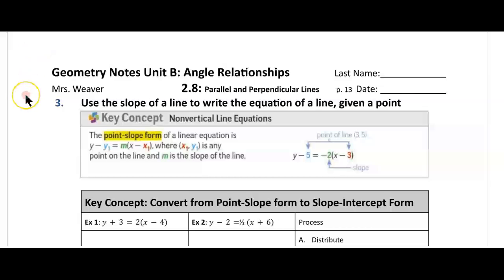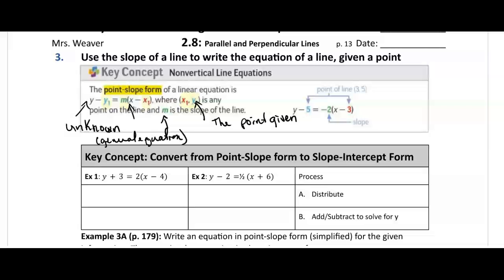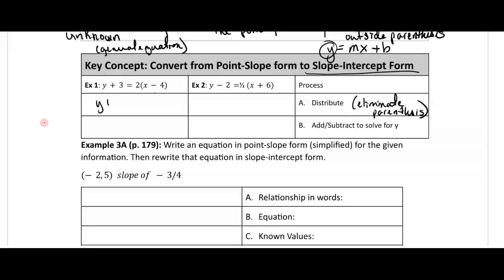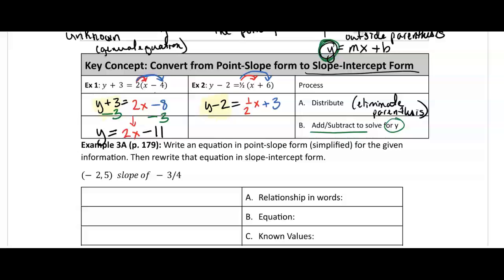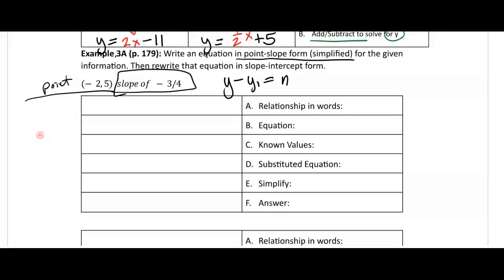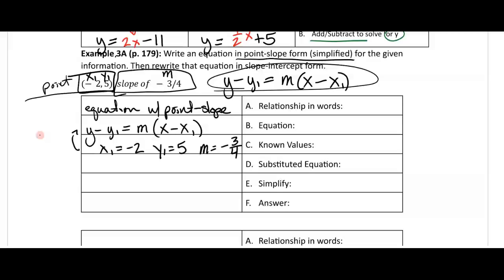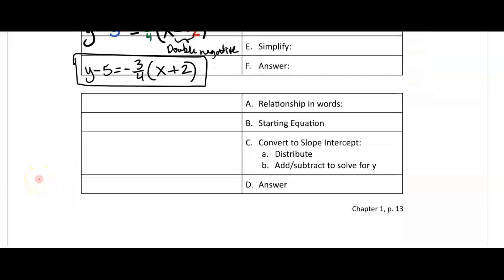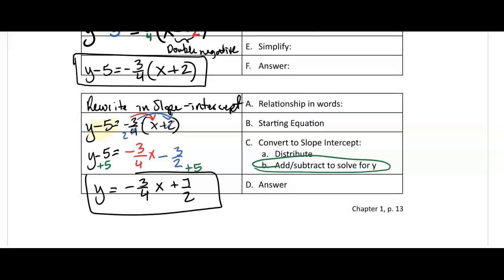Geometry 2.8.3A Point Slope